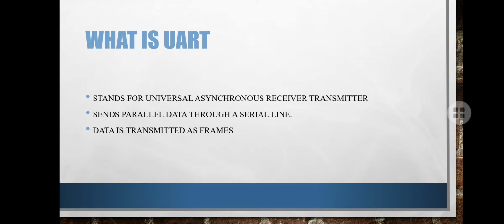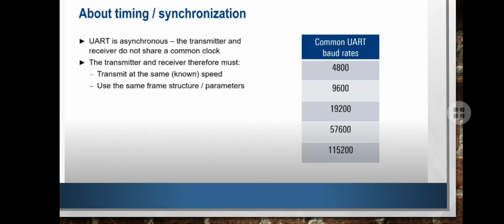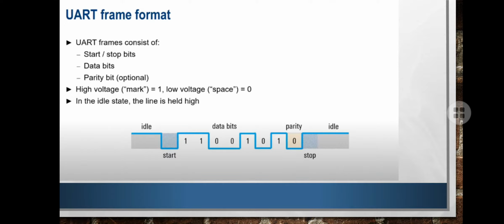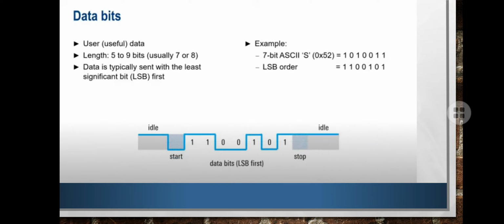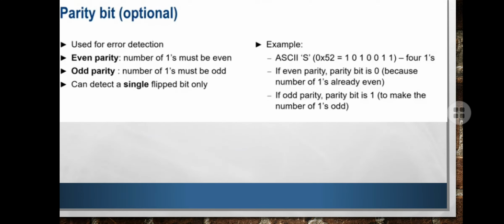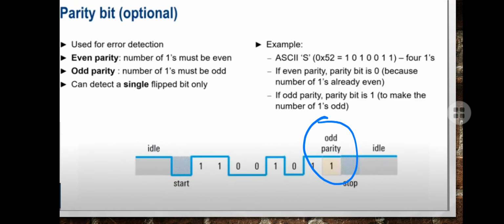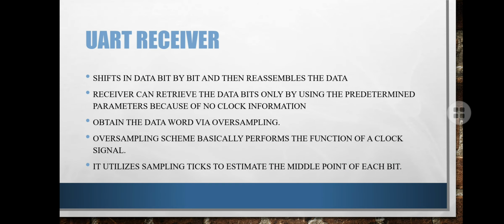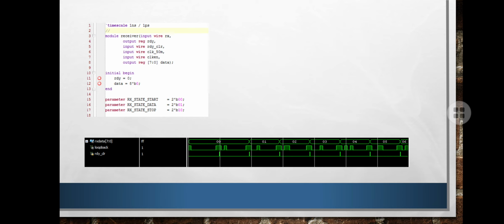UART Explanation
in this video, there is a brief description of UART (universal Asynchronous receiver transmitter)